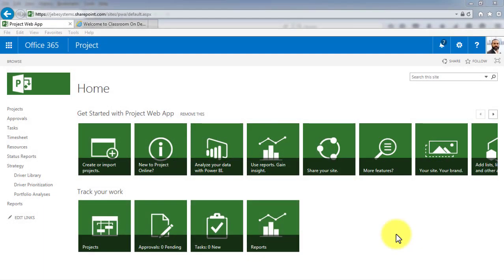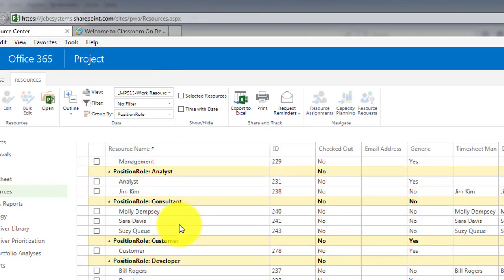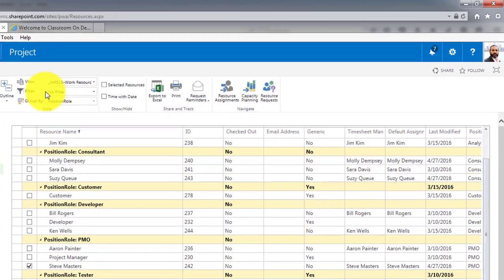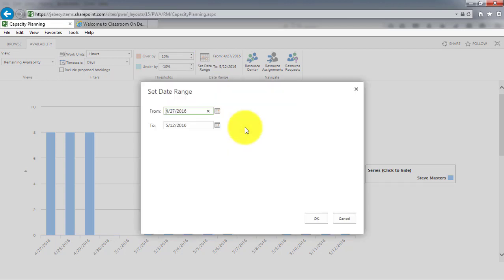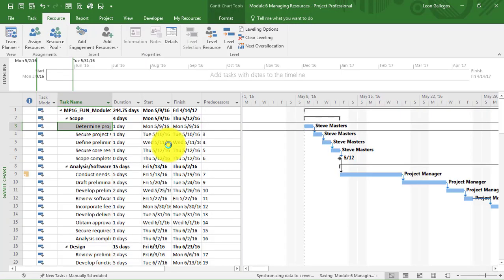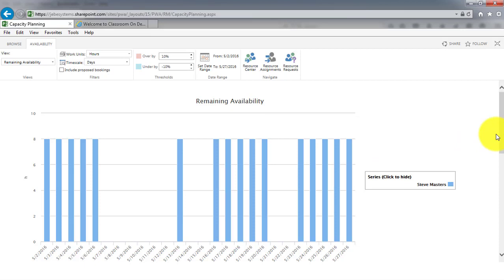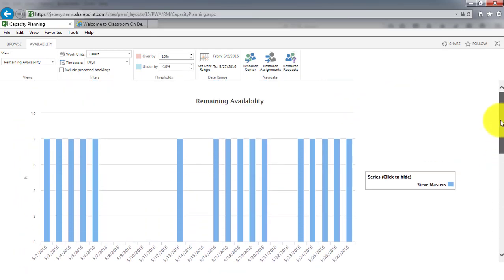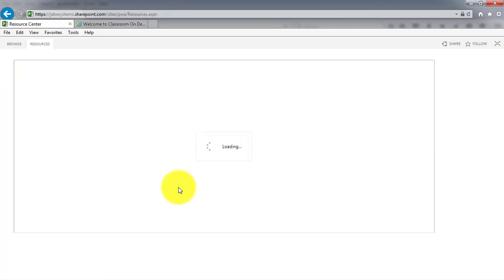Project Online-Resource Management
Learn how Project Online can make it easier to manage resource availability and assignments.